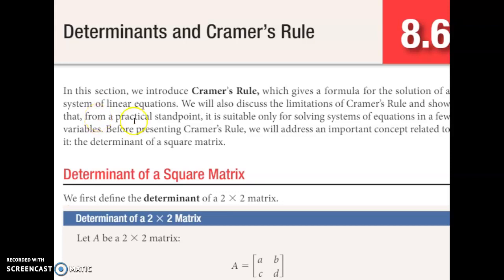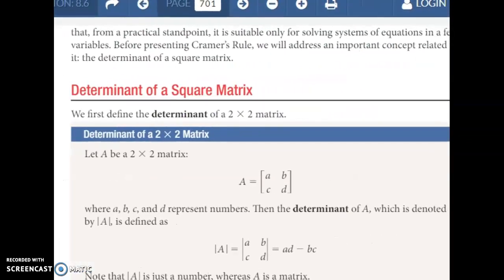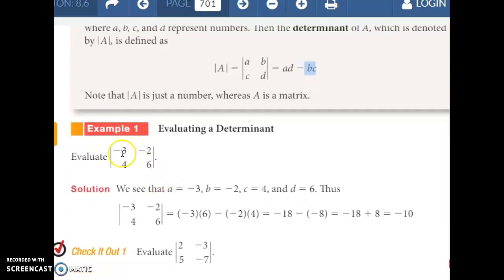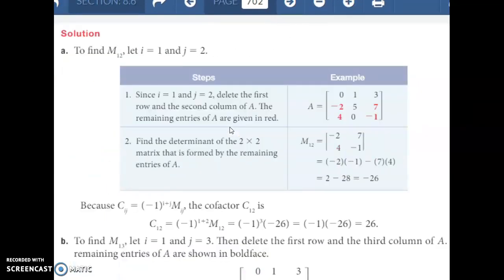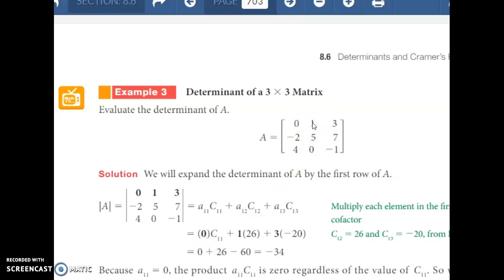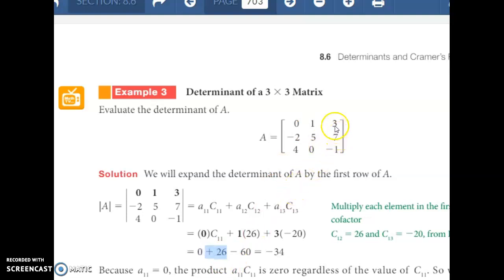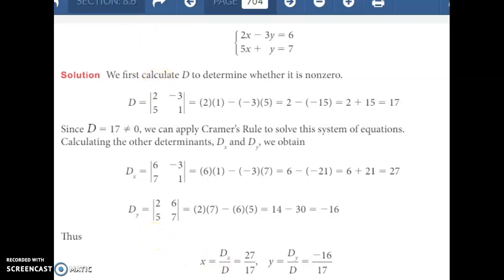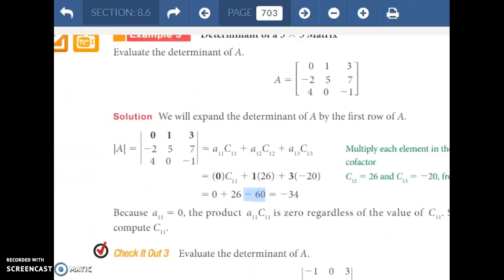ch 8 6 Determinants